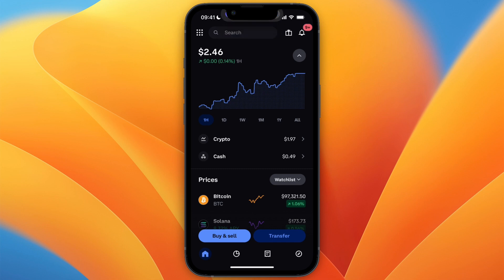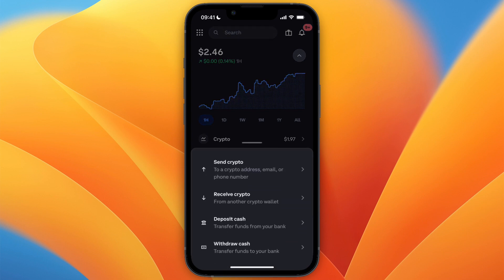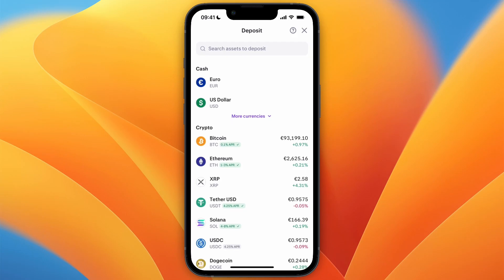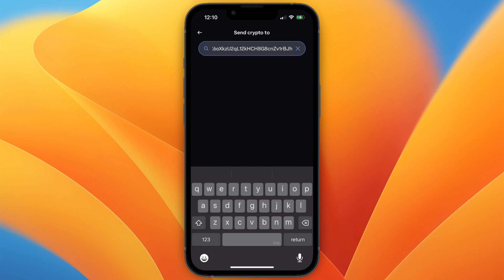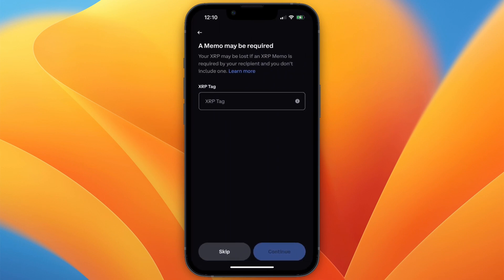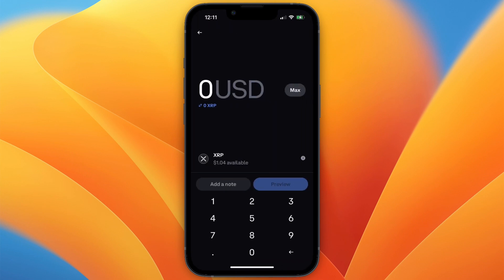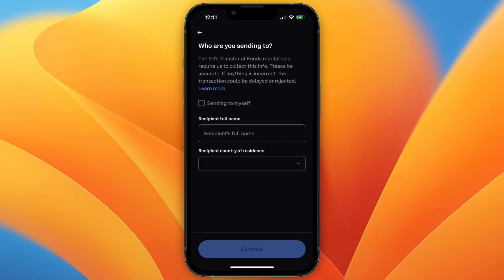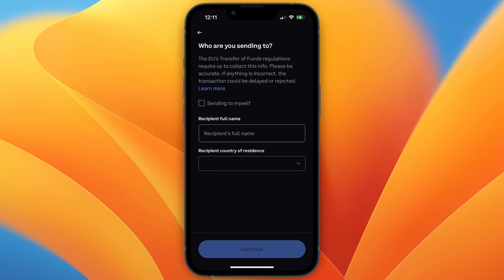How To Send XRP From Coinbase To Kraken - Step by Step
In this video I'll show you How To Send XRP From Coinbase To Kraken.